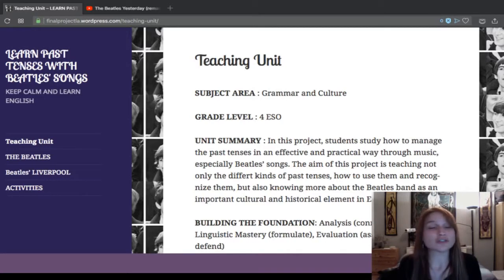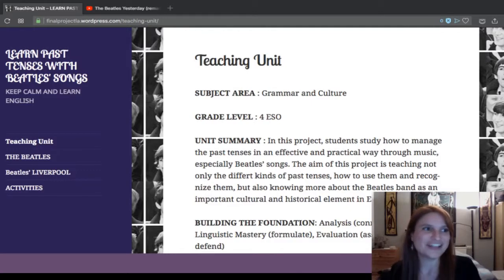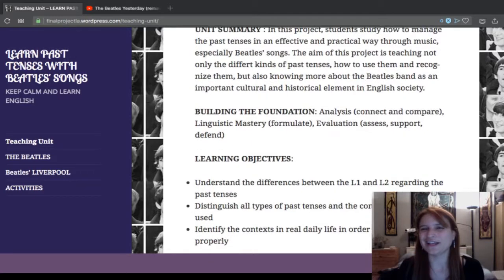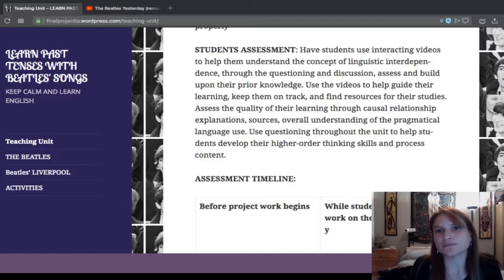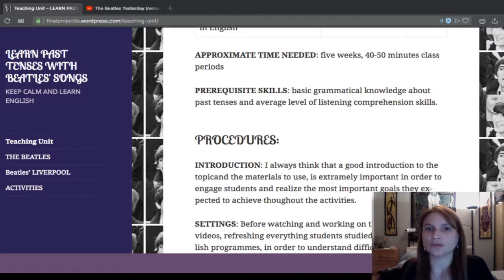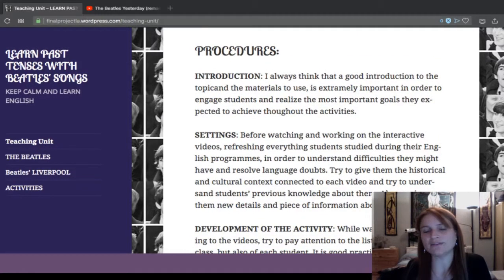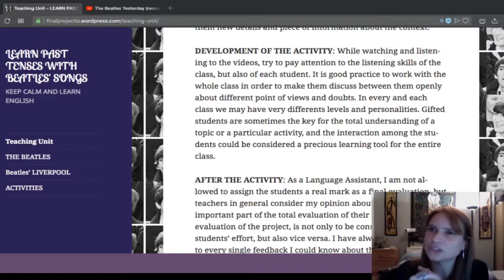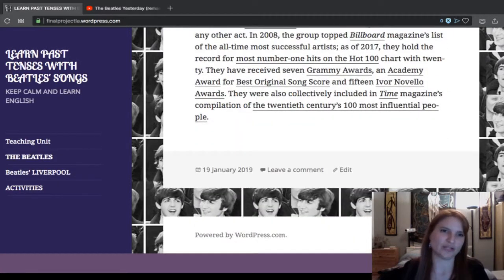Learn past tenses with Beatles songs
KEEP CALM AND LEARN ENGLISH

by Giulia Montre